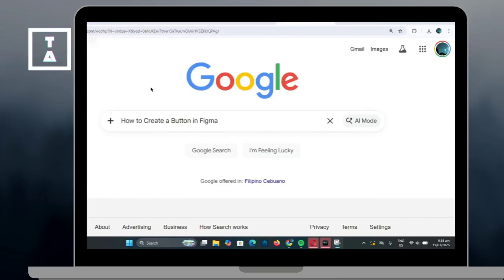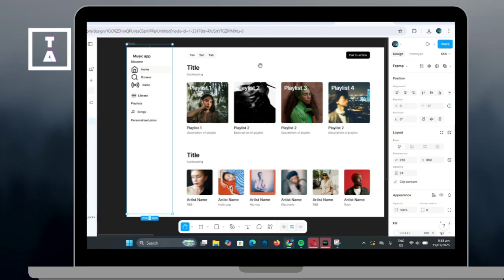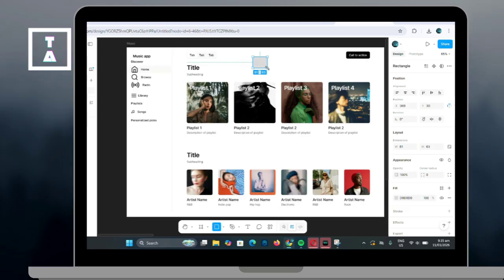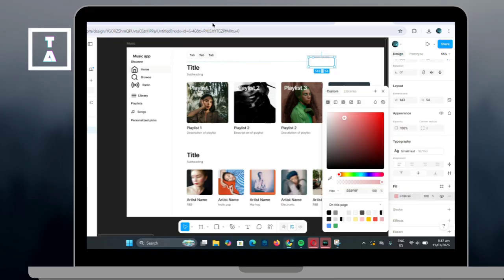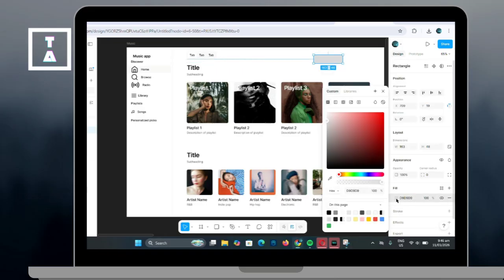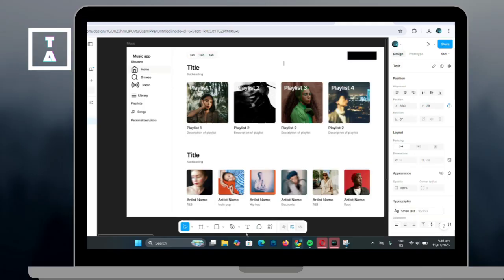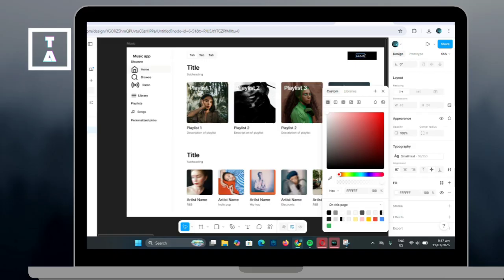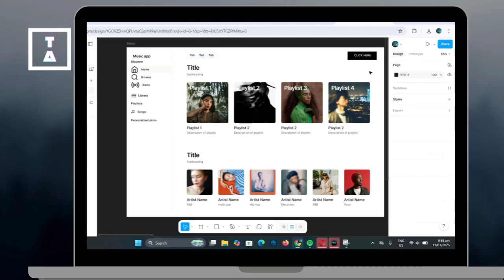How to Create a Button in Figma in SECONDS!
Learning Figma and want to master button design? This comprehensive tutorial will guide you step-by-step on how to create a versatile and reusable button in Figma, leveraging the power of Auto Layout and interactive components. Whether you're a beginner or looking to refine your Figma skills, this video will show you how to build professional-grade buttons efficiently for any UI/UX project.

Say goodbye to manual resizing and hello to perfectly aligned, responsive buttons! We'll cover everything from the basic button structure to advanced techniques using Variants for different states.

📌 What You'll Learn:
✔️ Setting up a basic button structure with text and icon
✔️ Implementing Figma's Auto Layout for responsive and flexible buttons
✔️ Creating reusable button components for your design system
✔️ Designing button states (hover, pressed, disabled) using Variants
✔️ Best practices for building scalable and maintainable button systems
✔️ Tips for integrating buttons into your UI/UX workflow

By the end of this Figma tutorial, you'll be able to design consistent, flexible, and interactive buttons that enhance your user interface designs and streamline your workflow. Elevate your Figma skills and create stunning buttons today!